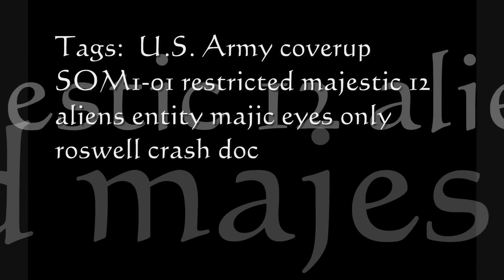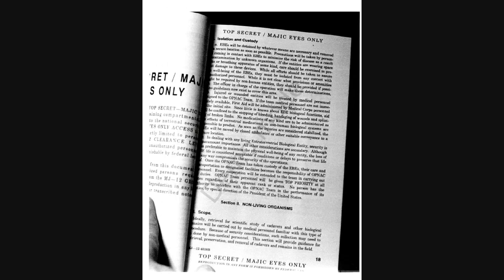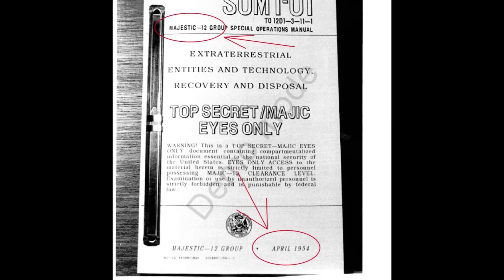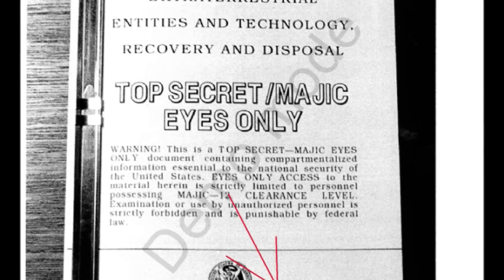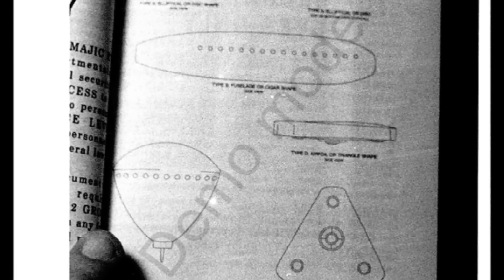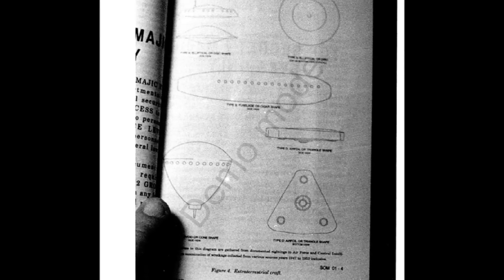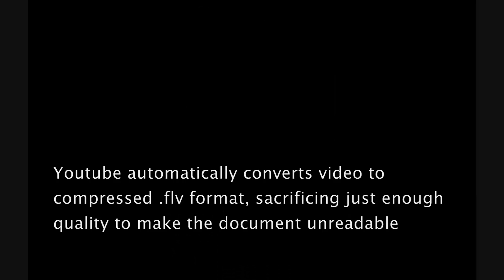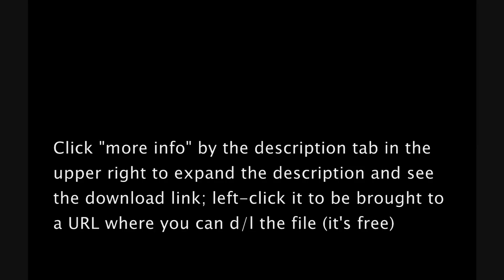Top secret army Majestic-12 UFO crash and retrieval manual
This video's images are from a .pdf file titled "SO-1 Classified Army UFO Manual" I found whilst browsing a filesharing program a few years ago for UFO-related material.  I can't vouch for its authenticity.